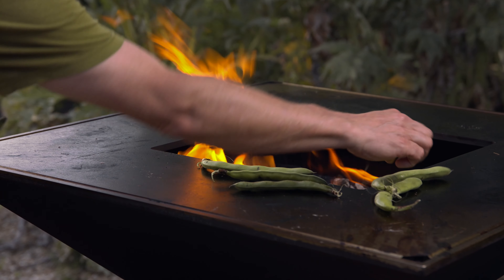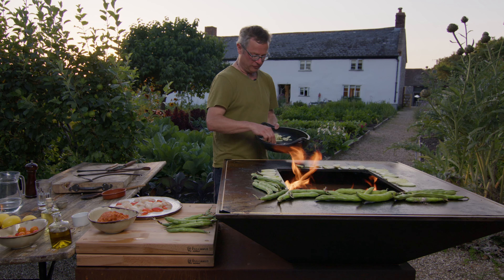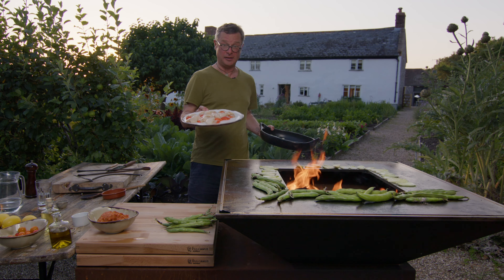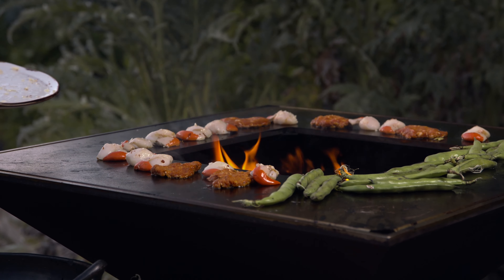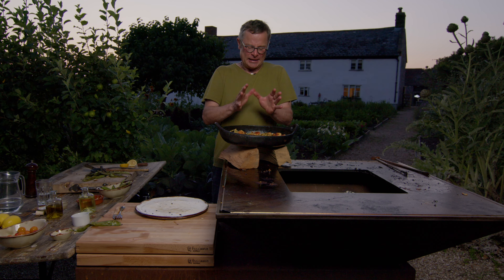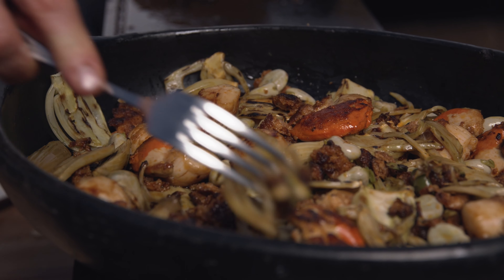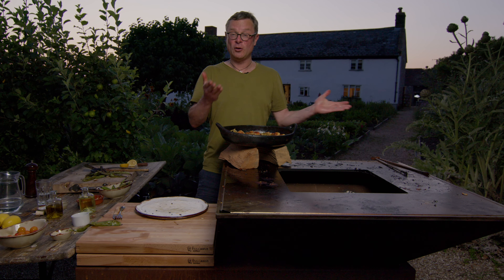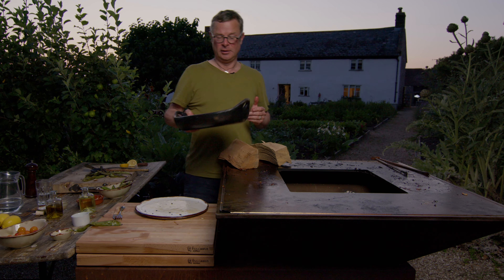Hugh Fearnley-Whittingstall cooks on the Vulcanus Grill available from Kernow Fires, Cornwall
The Vulcanus is the grill of choice for Hugh Fearnley-Whittingstall and in this series of short videos he explains what makes this the ultimate garden must have.
This designer garden feature not only provides a source of heat, but a friendly atmosphere that will draw in your guests. The Vulcanus grill is made of nothing but the finest quality materials– the result being a maintenance-free grill that is weather resistant and able to prepare food for up to 50 people in just one hour. Serve up juicy steak, crunchy vegetables, or delicate fish fillets… the choice is yours!